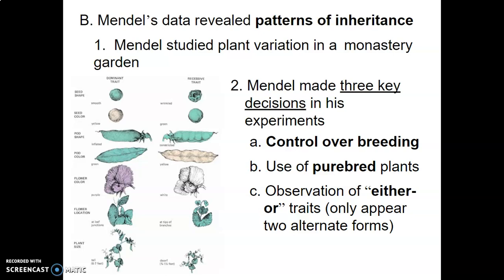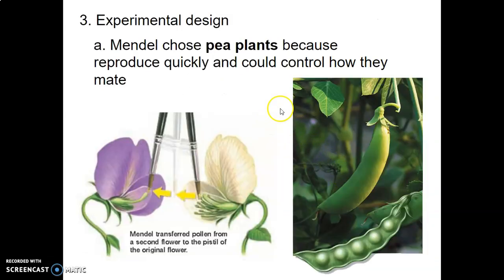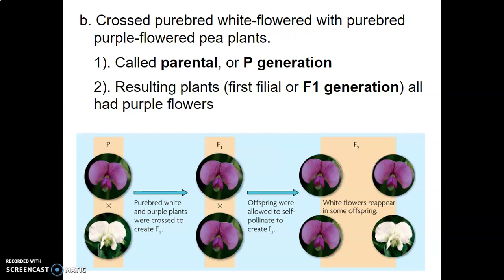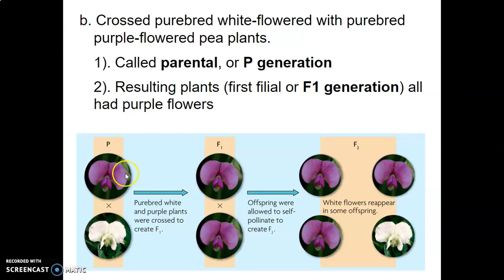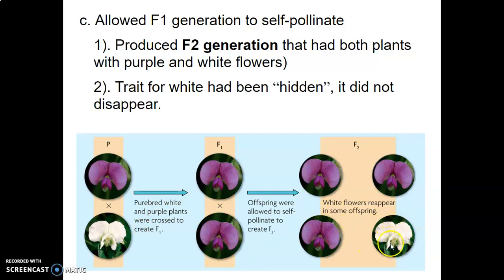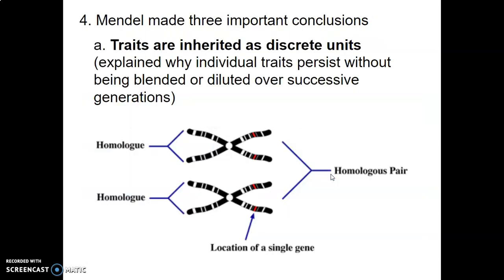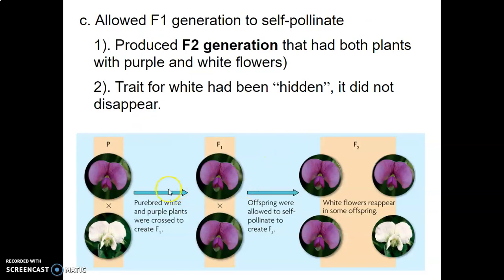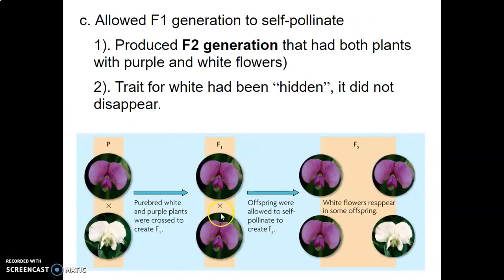Unit 6 (Mendel and Heredity) Notes- Part 1B